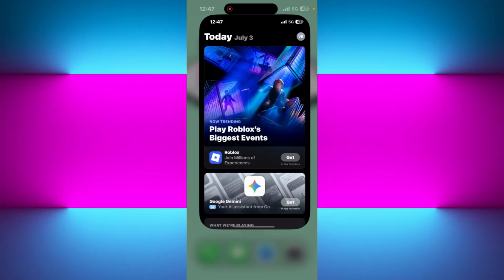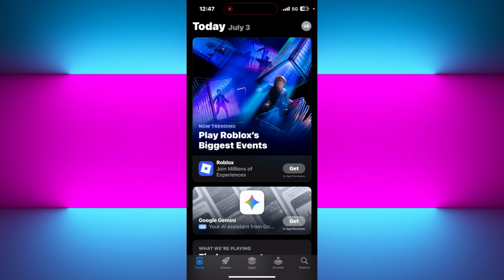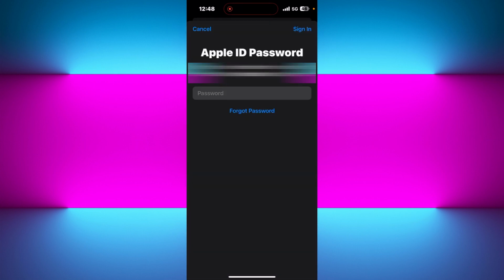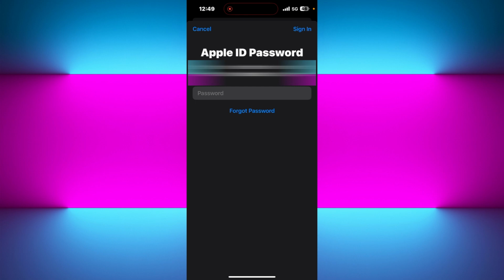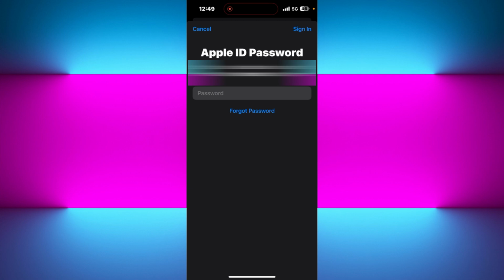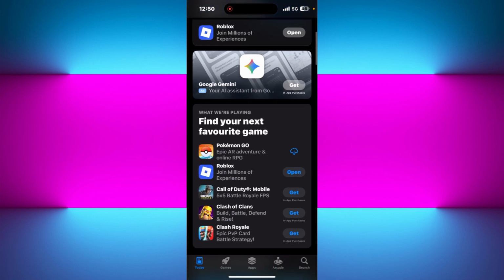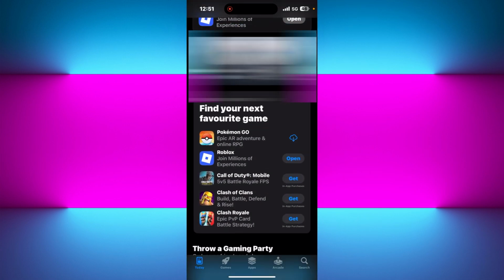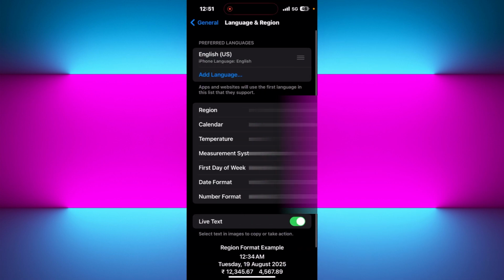How to Fix Verification Required on app Store (Step by Step)